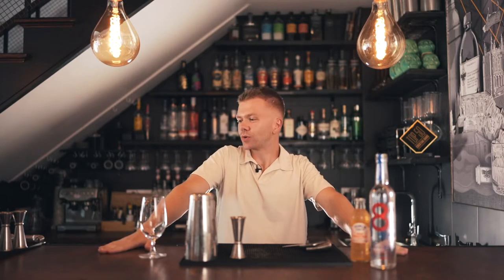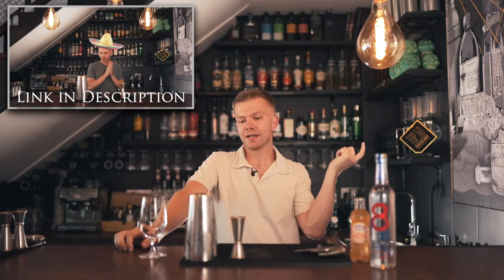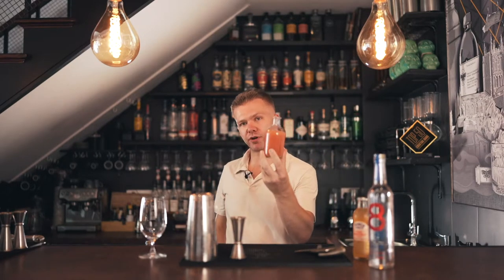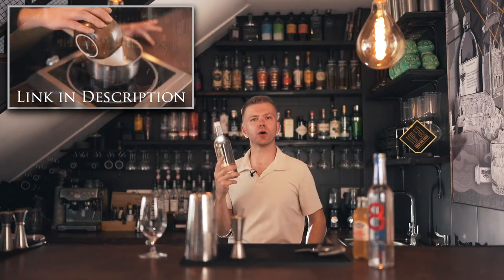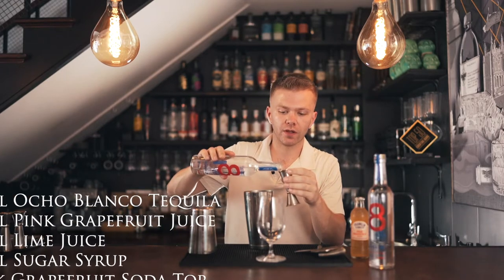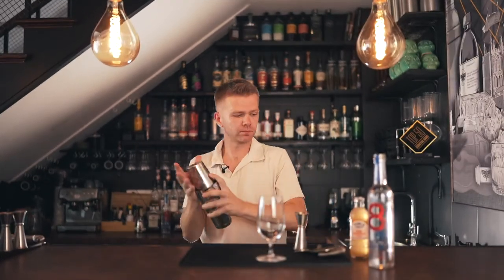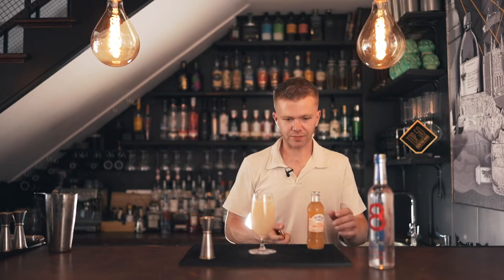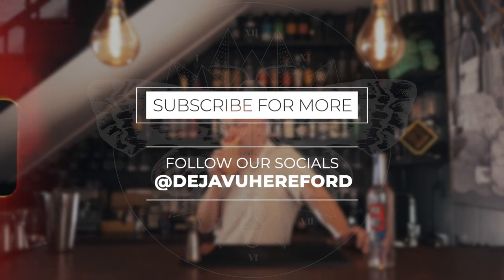PALOMA || Cocktail Making At Home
Now it's time to introduce you to one of our signature specials 😍🍹

INGREDIENTS:
50ml Ocho Blanco Tequila
25ml Pink Grapefruit Juice
25ml Lime Juice
10ml Sugar Syrup
Pink Grapefruit Soda Top

Love a cocktail on a saturday night? 💃🏻🕺🏻 But too tired after a long week to dress up?! 😴 Well now, you can make the perfect bar-style cocktails...
FROM HOME !!! 😍🔥

Using some of the tastiest ingredients in the business, and giving away some of our secret recipes ... you're about to become a fully qualified HOME MIXOLOGIST 🤩✨

(the dry ice and flames are dangerous, we do NOT recommend trying this at home... although Connor managed it, and he's no fireman)